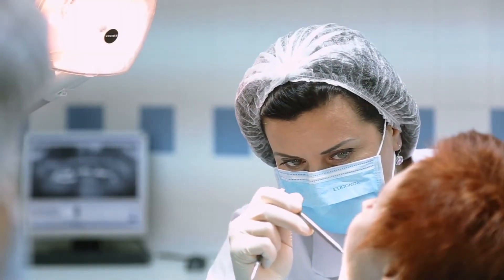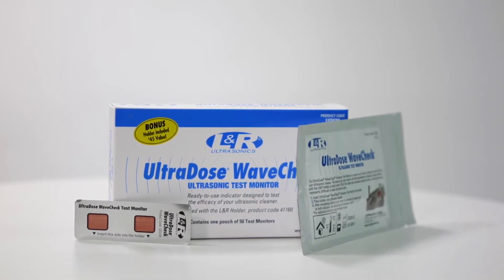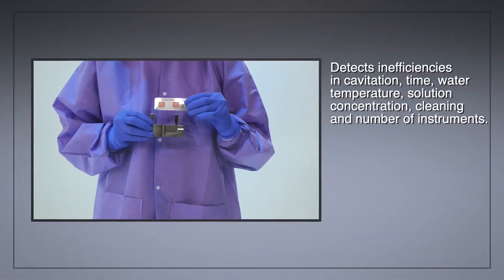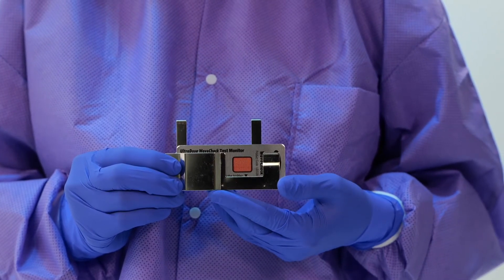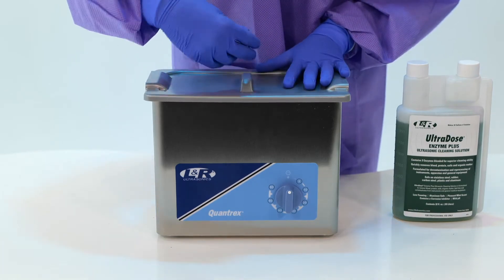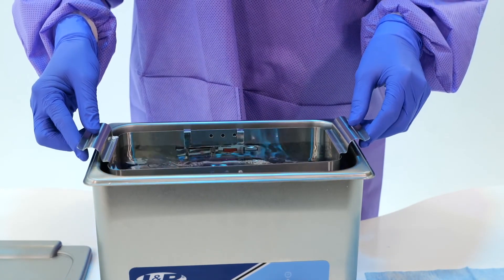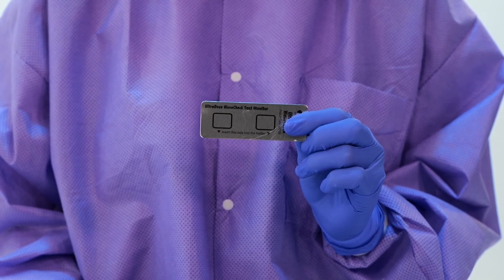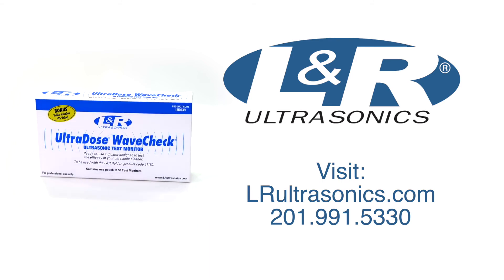L&R UltraDose® WaveCheck® Ultrasonic Test Monitor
WaveCheck® is a specially designed ready-to-use indicator designed to test the efficacy of your ultrasonic cleaner.  Now more than ever, instrument reprocessing is a critical part of maintaining patient and staff safety. Instruments need to be thoroughly cleaned and decontaminated prior to sterilization.

During the test, the monitor strip is measuring multiple variables of the ultrasonic cleaning process, including cavitation, time, temperature, solution ratio and ability. Full removal of the test soil from the strip indicates an effective cleaning process.

50 Test Strips Per Packet
Easy to use
Free Test Strip Holder included (PC 41160)
Synthetic soils on the strip mimic the removal of blood, tissue and protein-based soils from instruments
Test strip holder replicates the cleaning of loose instruments and cassettes.

Request a sample by completing our Contact Form.

Product Code: UD039